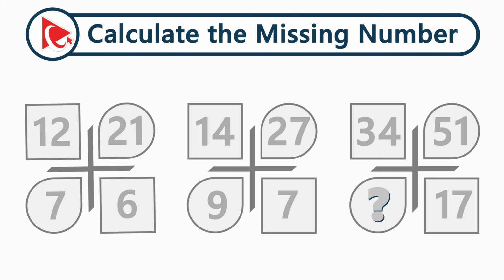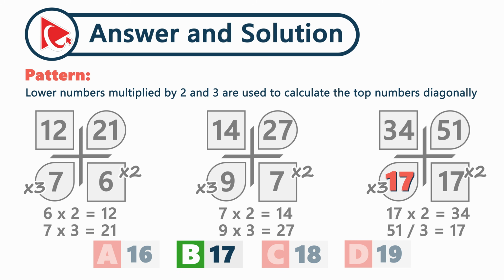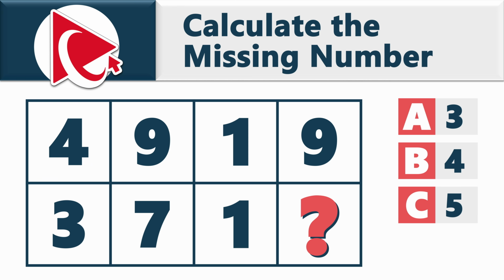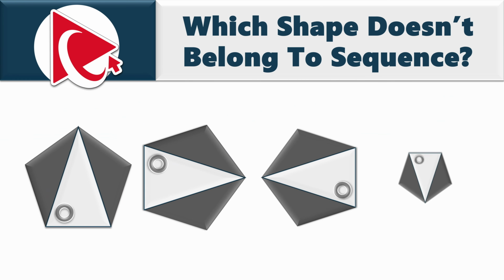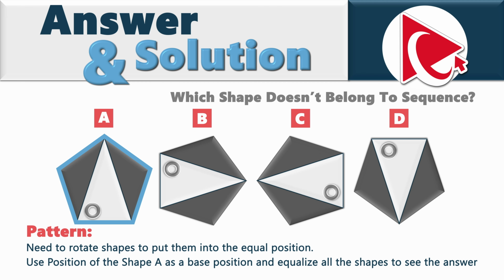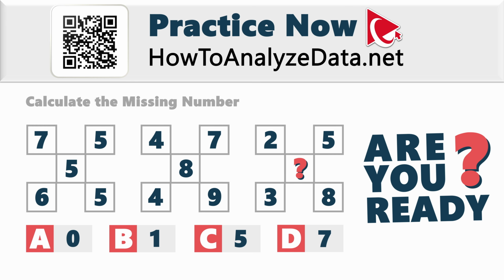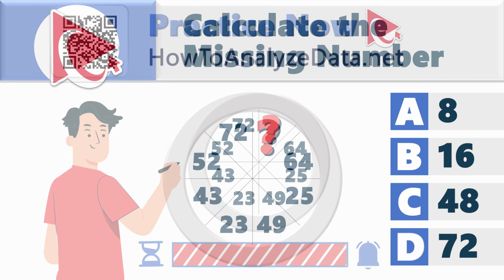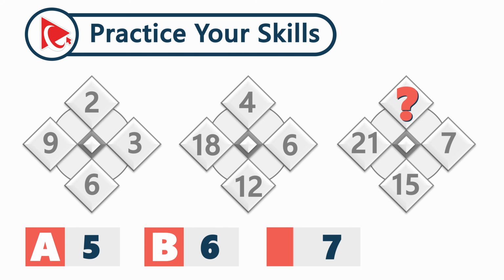How to Pass EY Hiring Assessment Test - Questions and Answers with Solutions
The EY (Ernst & Young) assessment tests typically consist of a series of evaluations designed to assess various skills and competencies relevant to the specific position. These assessments may include numerical reasoning tests to evaluate quantitative abilities, situational judgment tests to assess decision-making skills, and verbal reasoning tests to measure language and communication proficiency.

Depending on the role, candidates might also encounter job simulation exercises, personality assessments, and case study interviews. These assessments aim to provide a comprehensive understanding of candidates' capabilities and potential fit within the firm, aligning with EY's commitment to hiring individuals who embody its values and contribute to a diverse, collaborative, and client-focused work environment.